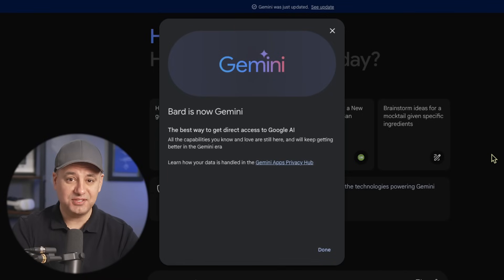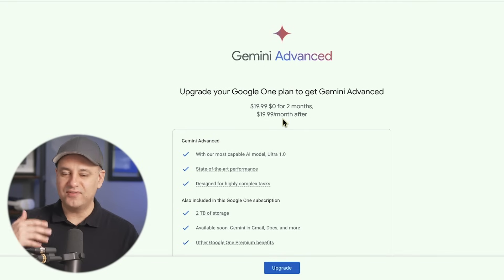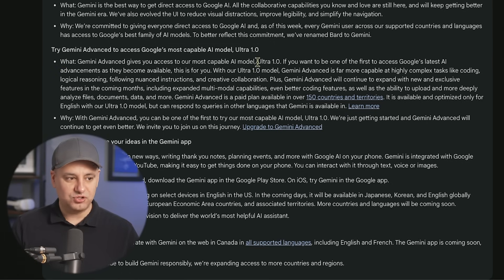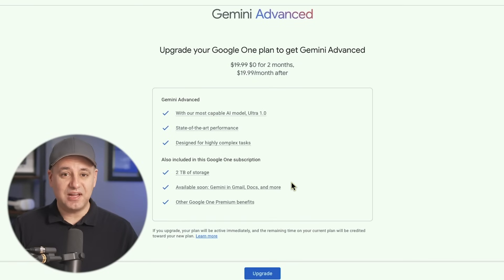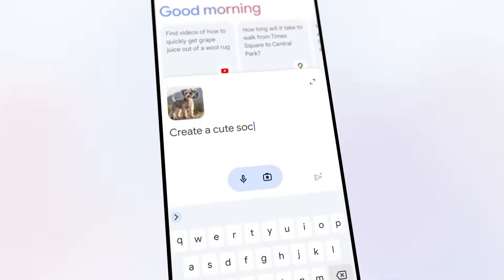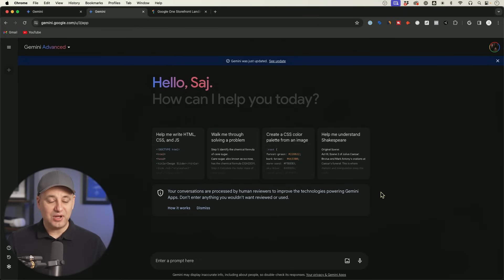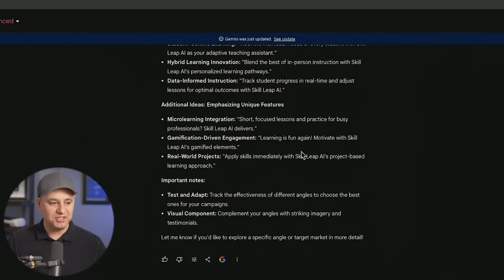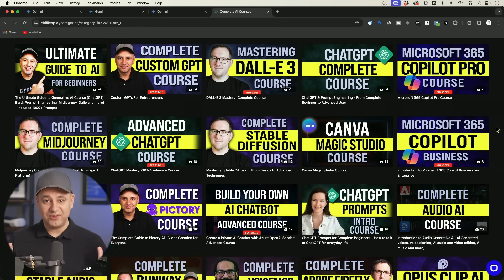Google Just Released Gemini Advanced - Powered by Gemini Ultra 1.0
Google just made three major updates to their AI chatbot. First, they completely rebranded Google Bard to Google Gemini.

If you go to bard.google.com, it will bring you to gemini.google.com

They also released a brand new AI plan called Gemini Advanced, which is $20 per month through a subscription.

Gemini Advanced is powered by a brand new AI model, called Ultra 1.0

With our Ultra 1.0 model, Gemini Advanced is far more capable at highly complex tasks like coding, logical reasoning, following nuanced instructions, and creative collaboration.

They also released a new Gemini app, available on Android and through the Google app on iOS.